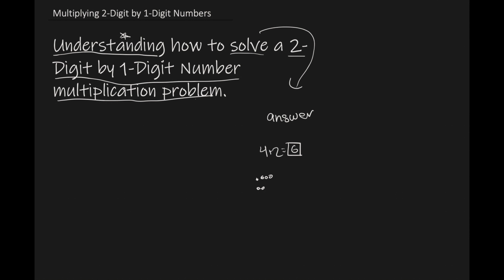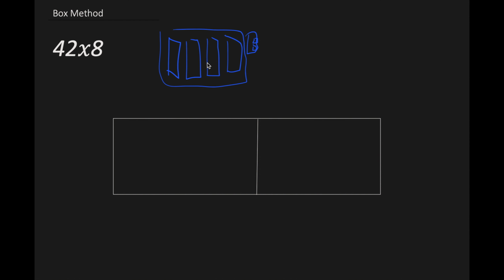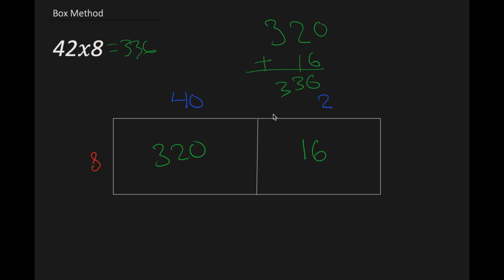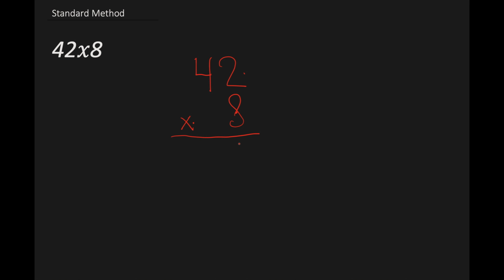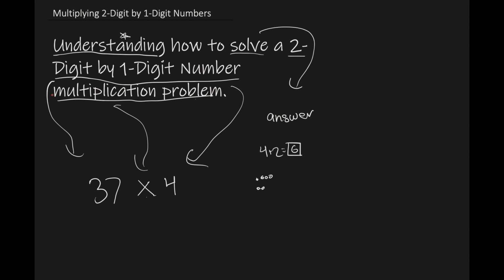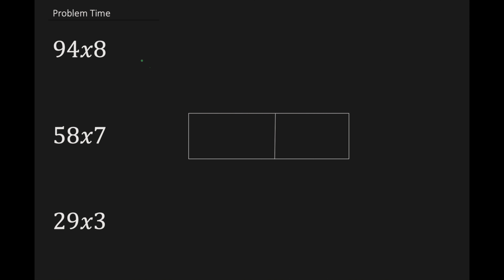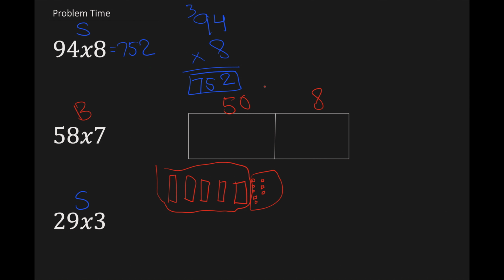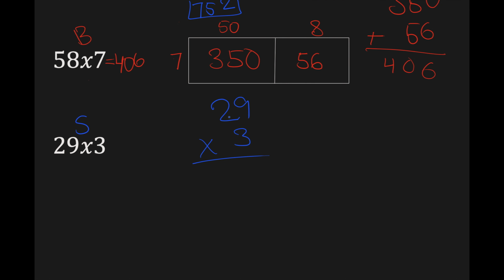06-03: Multiplying 2 Digit by 1 Digit Numbers | 4th Grade | SS Multimedia